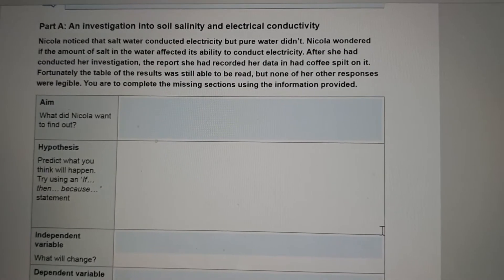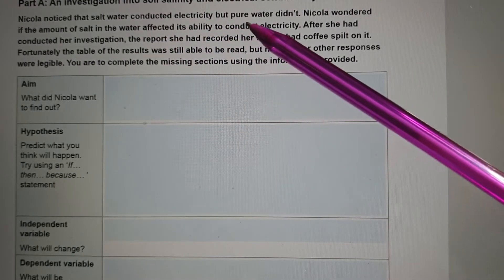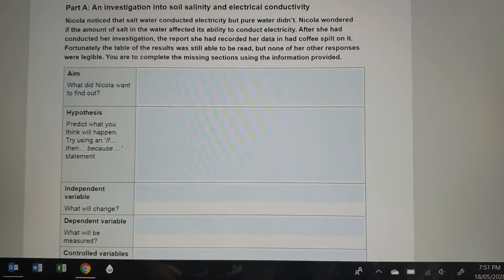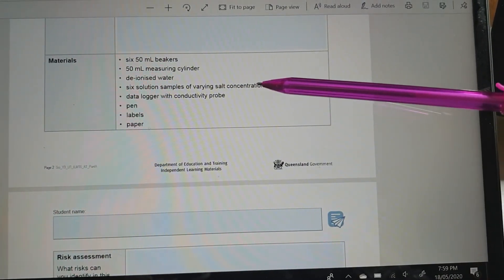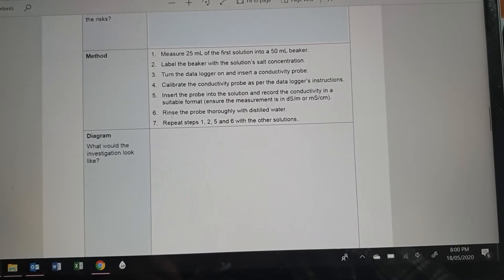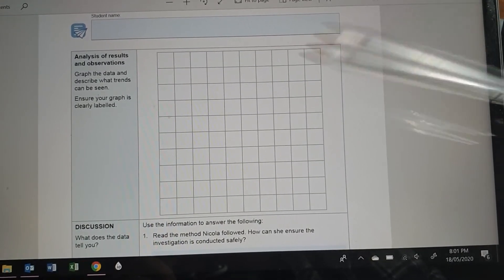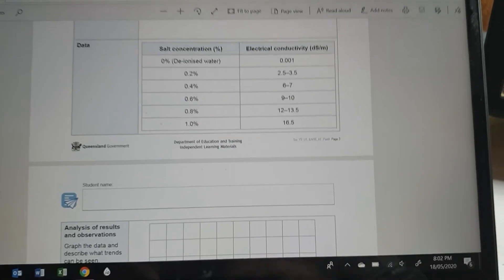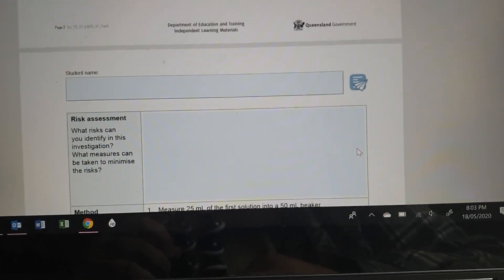9 sci task part A